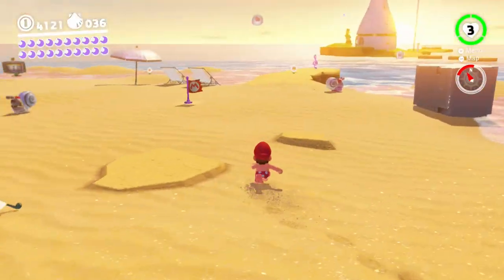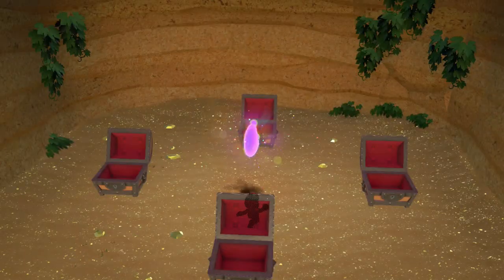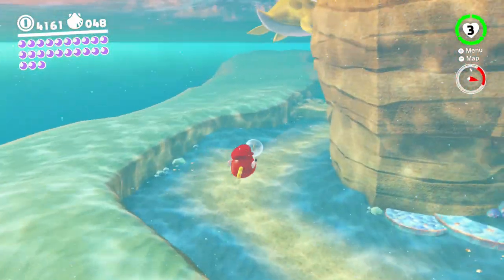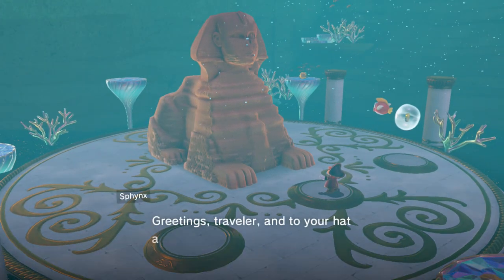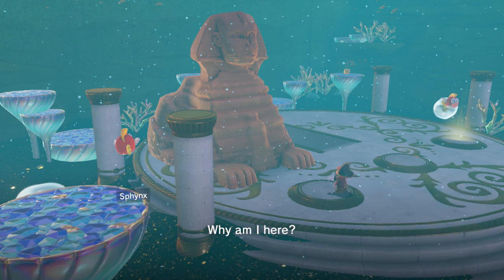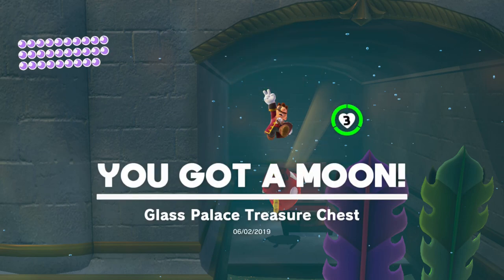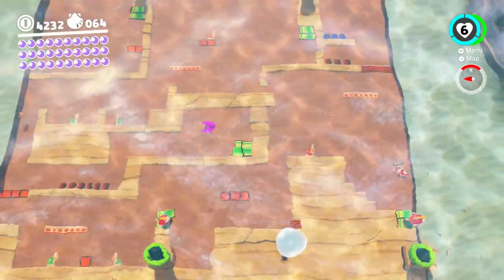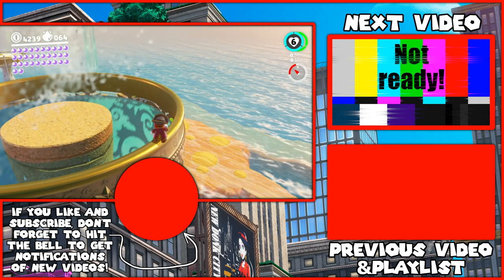Super Mario Odyssey 100% Walkthrough Part 27: Swimming Laps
Let's hit the surf and look around all the layers of water for pirate booty! Try to be as thorough as possible because with all the nooks and crannies it's quite easy to miss things. Not that I collected everything anyway as there's still much to look through. :P But I mean that things could be and are hidden everywhere.

---Seaside Kingdom---
7:27 buying the pirate clothes

---Power Moons--
1:17 Sea Gardening: Inlet Seed
2:44 Treasure Trap Hidden in the Inlet
5:50 Underwater Highway Tunnel
7:04 Shopping in Bubblaine
10:04 Sphinx's Underwater Vault
11:15 Ocean Quiz: Good!
14:12 Gap in the Ocean Trench
15:06 Seaside Kingdom Timer Challenge 2
16:53 Glass Palace Treasure Chest
18:29 Taking Notes: Ocean Surface Dash
18:58 - 21:04 Ocean-Bottom Maze: Treasure
21:12 Ocean-Bottom Maze: Hidden Room

---Purple Coins---
0:27 3 underwater behind the volleyball court
0:53 3 east of the volleyball court underwater
1:03 3 by the volleyball area's peninsula underwater
4:30 3 underwater around the lighthouse in a square arch
8:50 3 below the Komboo ceiling
9:40 3 on a ledge near Sphinx
14:54 3 in the rightmost swiss cheese hole by the trench
15:33 4 on a "table" underwater in the middle
17:14 3 underwater in the Glass Palace

---Lake Kingdom---

---Power Moon---
22:06 Secret Path to Lake Lamode!